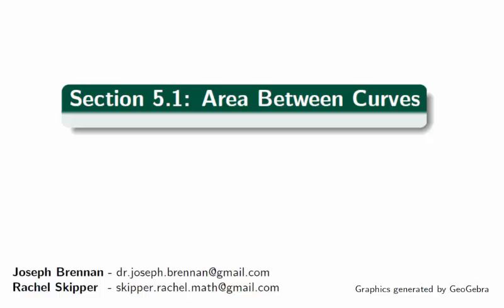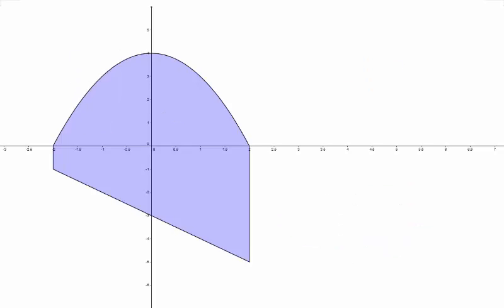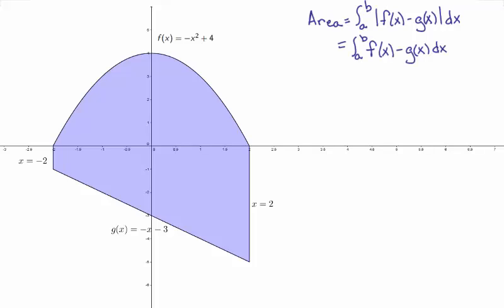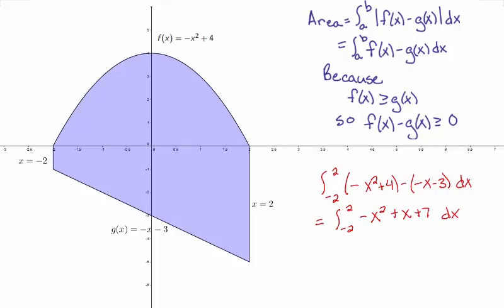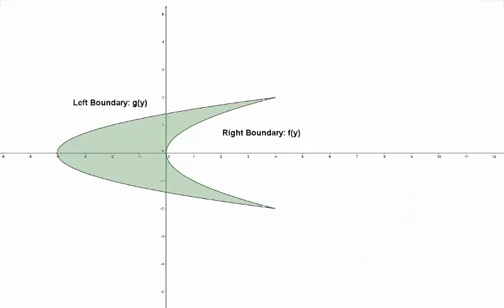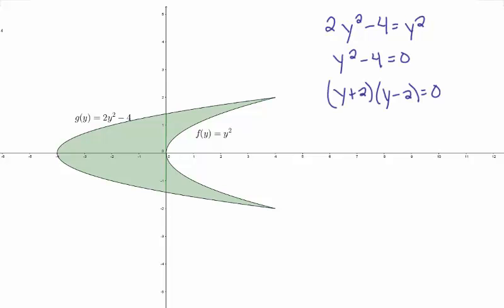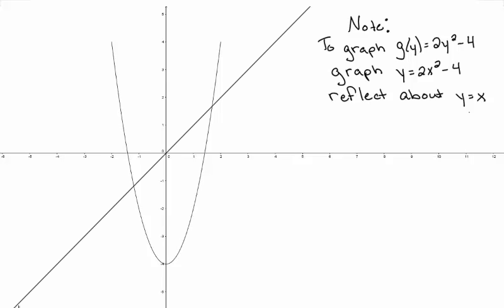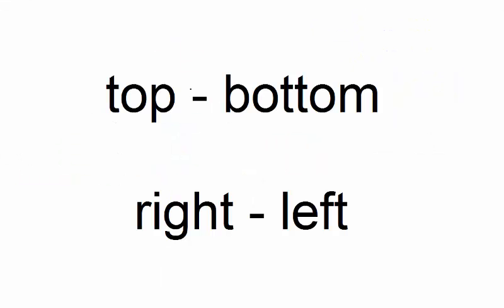5.1 Area Between Curves